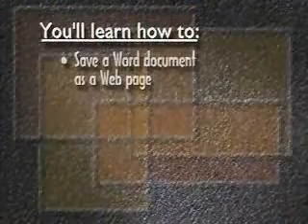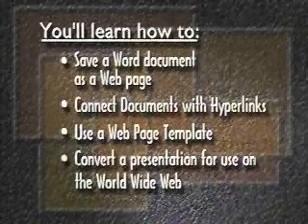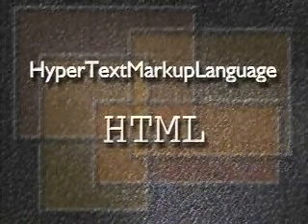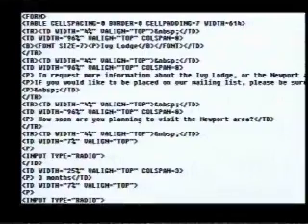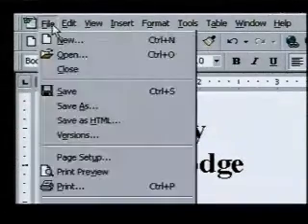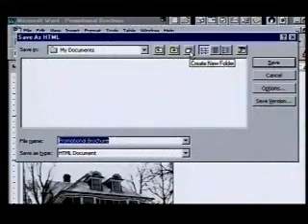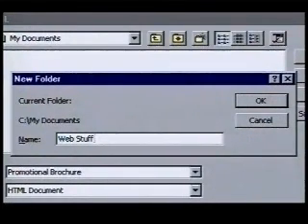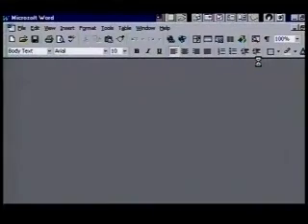How to use Microsoft Office ( part 8 of 11 )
How to use Microsoft Office  ( part 8 of 11 )Creating Web Pages with Office